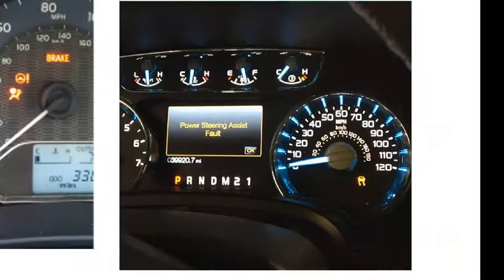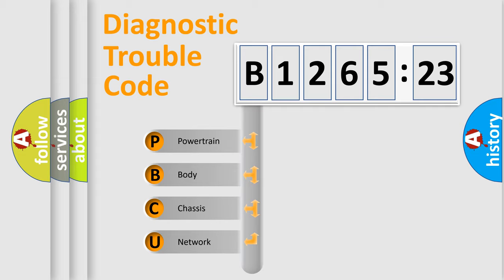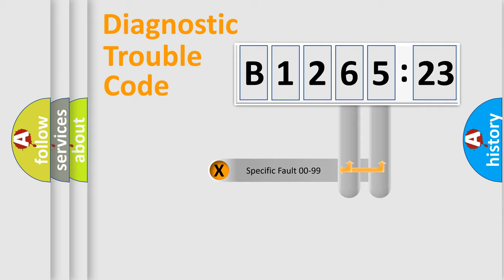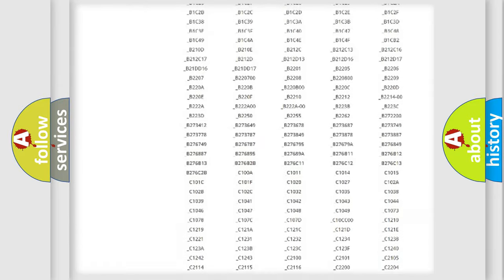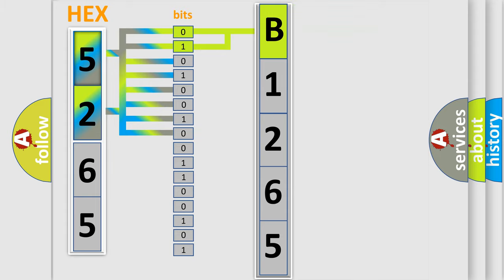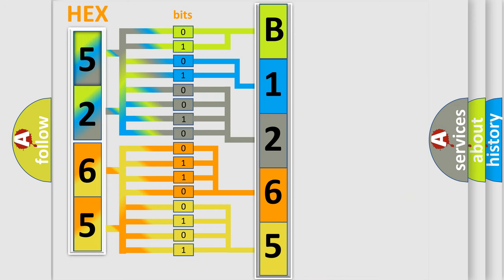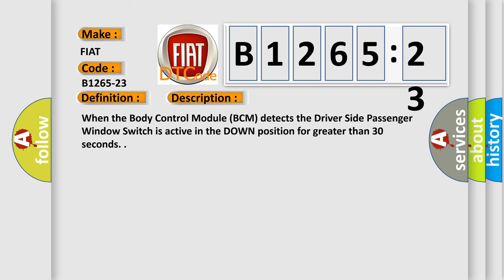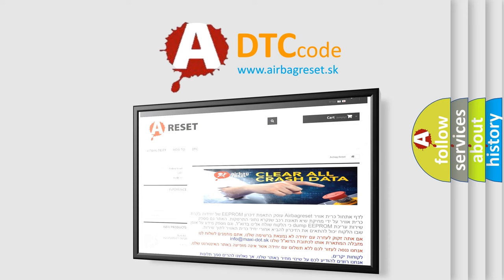DTC Fiat B1265-23 Short Explanation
Contents:
0:21 Basic DTC analysis according to OBD2 protocol standard.
1:48 Insight into programming
2:58 A diagnostically understandable description of the Diagnostic Trouble Code
3:05 Basic error definition

Make:
FIAT
Code:
B1265-23
Definition:
Passenger Window Lifter Switch Driver Side-Signal Stuck Low
Description:
When the Body Control Module (BCM) detects the Driver Side Passenger Window Switch is active in the DOWN position for greater than 30 seconds.